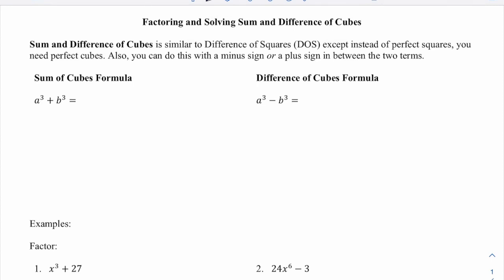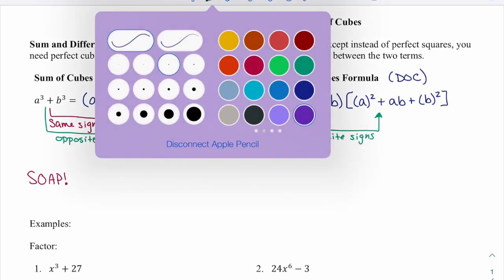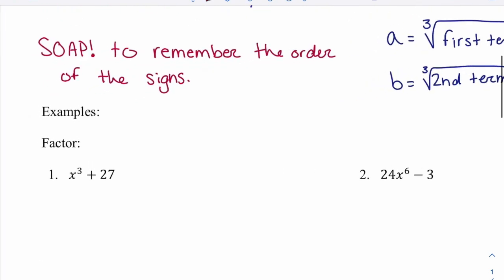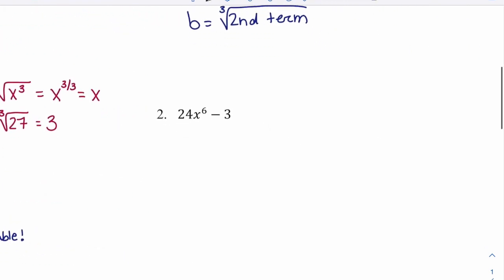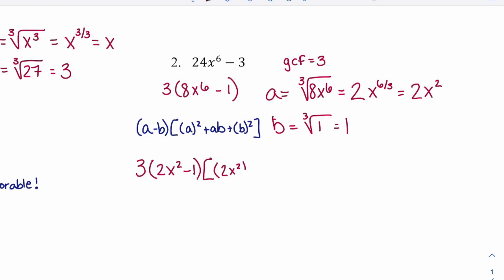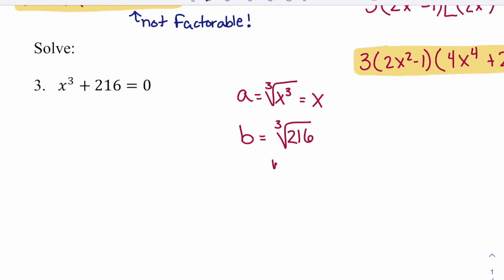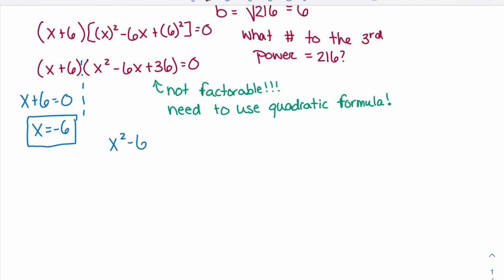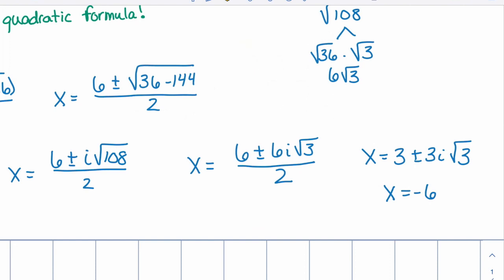Factoring and Solving Sum and Difference of Cubes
This video is about Factoring and Solving Sum and Difference of Cubes